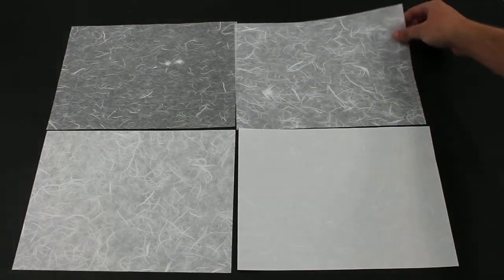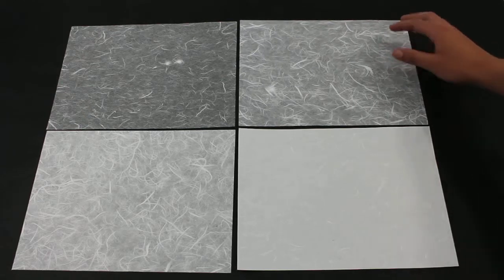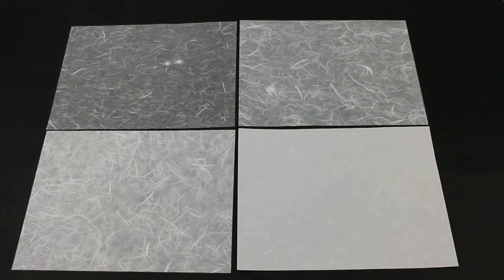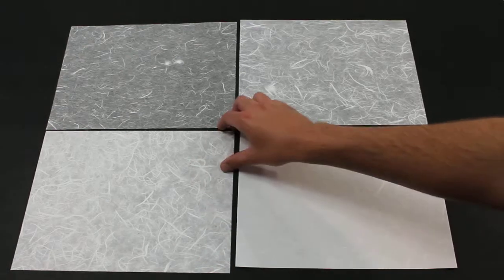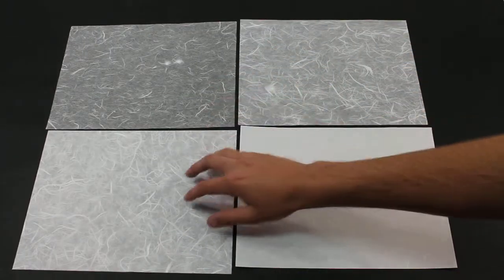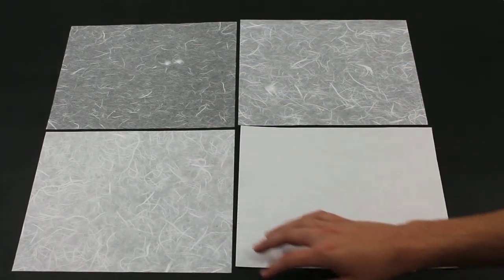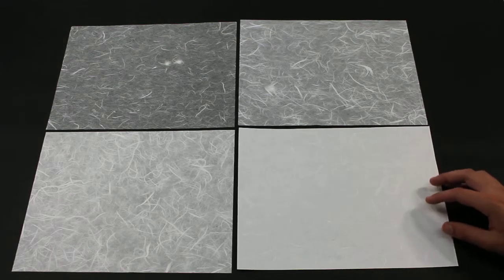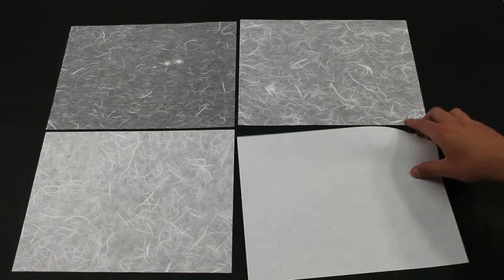White Unryu (Mulberry) Paper Comparison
Look at the beauty of Thai Mulberry Papers. Lightweight Mulberry Fibers are laced together in a lightweight, semi-translucent paper. Compare the subtle differences of the White Unryu Papers.